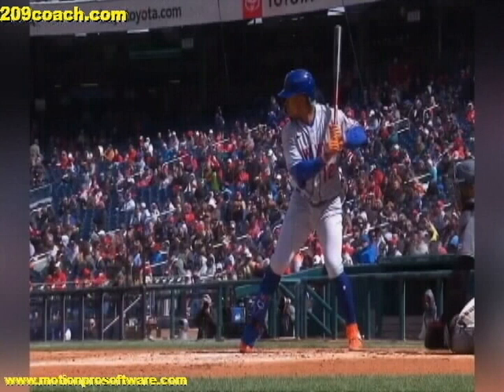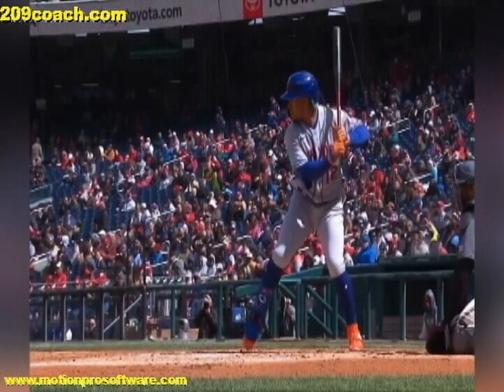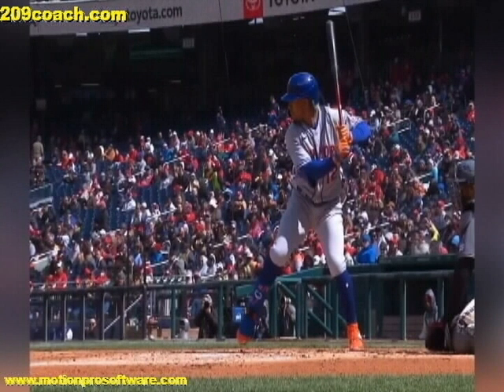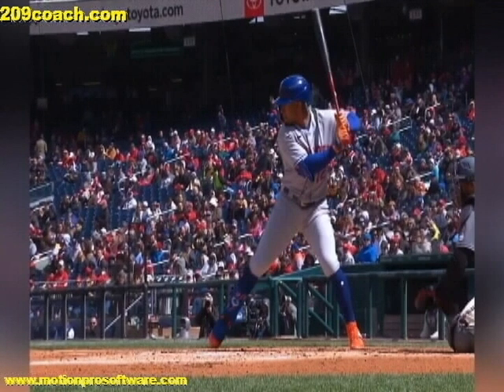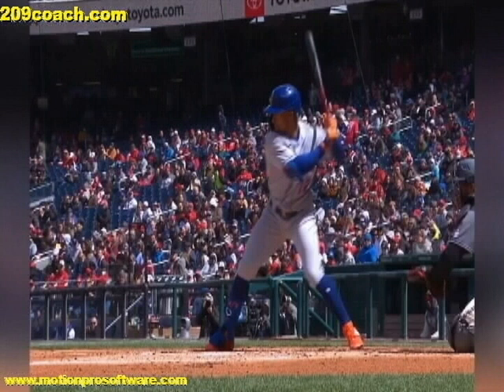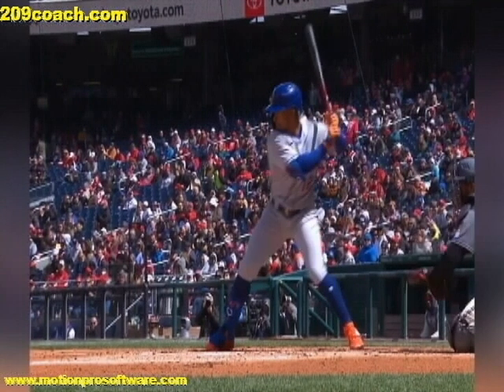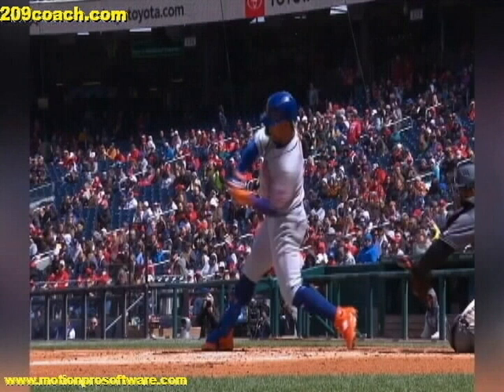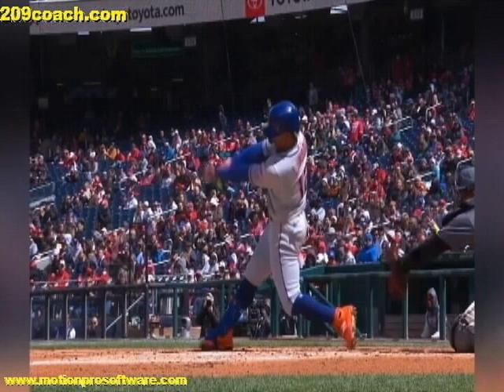My Number One Suggestion To All My Students (baseball & Softball)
Without a doubt, mirror work is my number one suggestion to all my students.